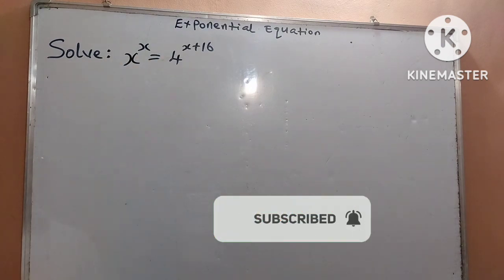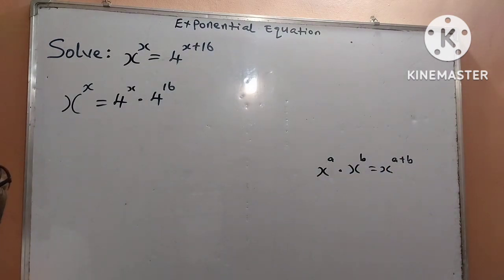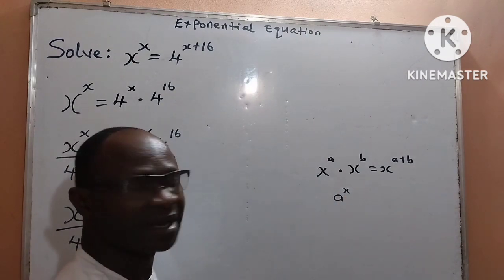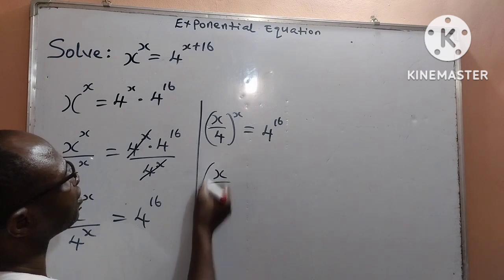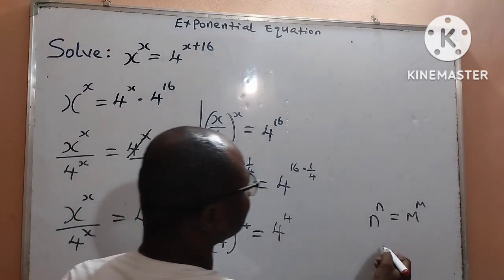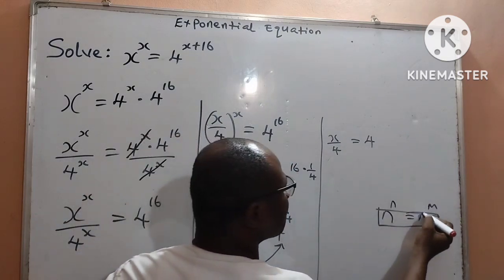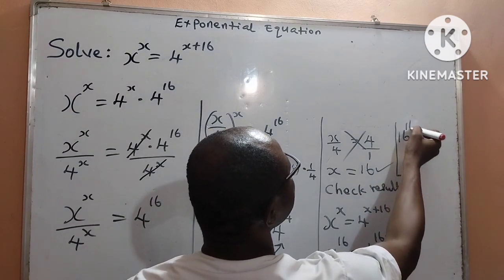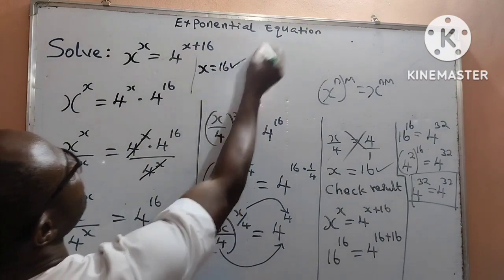Exponential Equation|| How To Solve This Exponential Equation Quickly|| If x^x = 4^x+16, then x = ?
In this video I explained how you can solve Mathematical Olympiad Question. Simple trick.
Solve

 If X^x = 4^x + 16, then find x